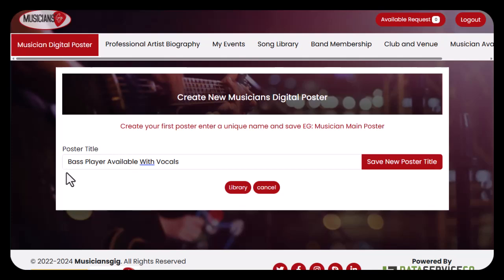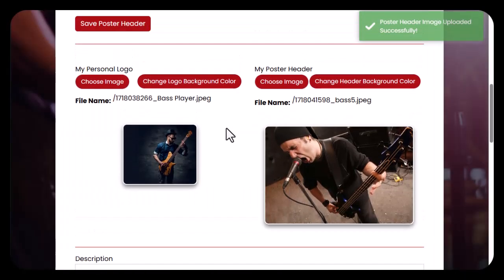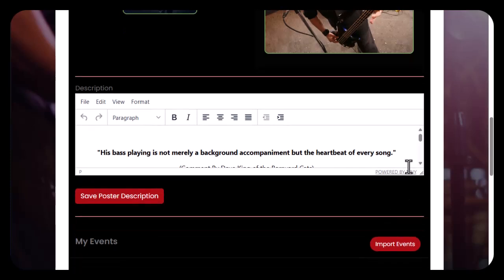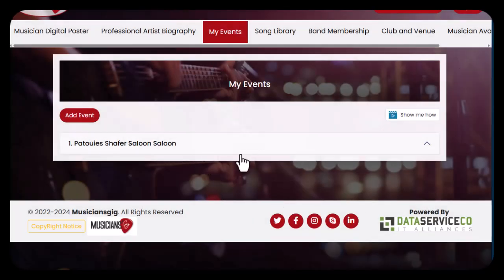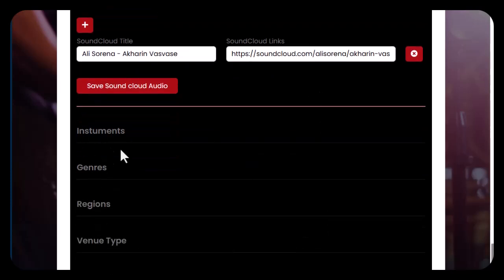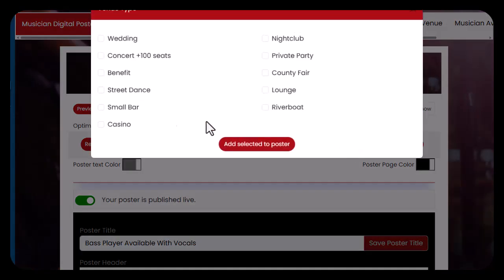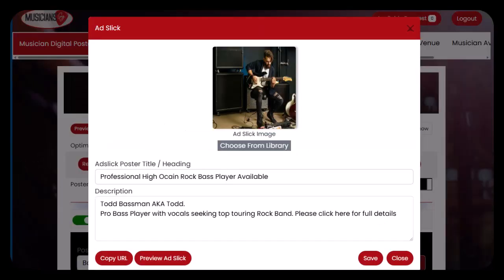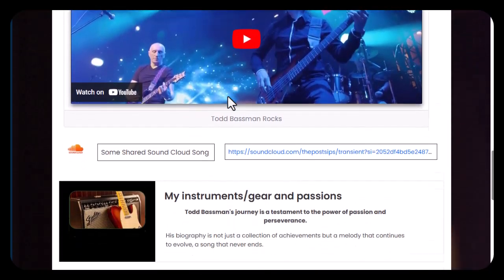Musician Available Digital Posters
Creating your digital posters